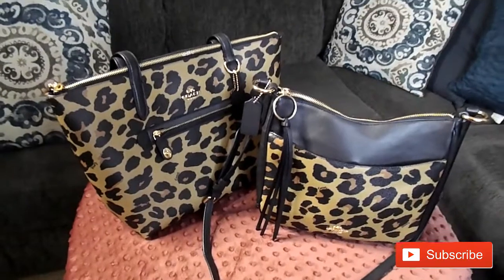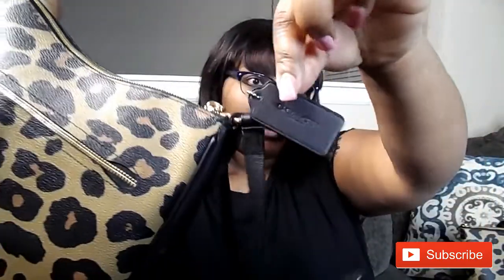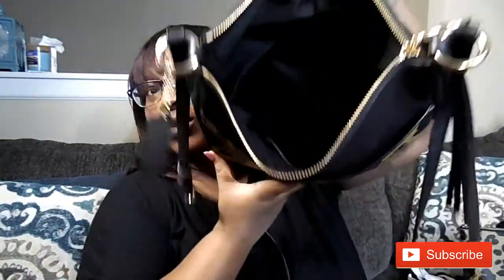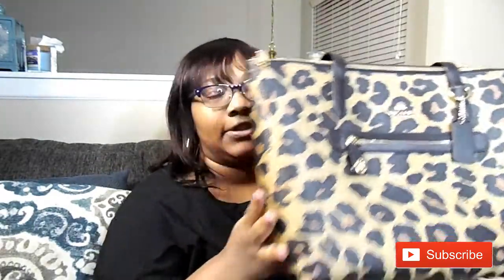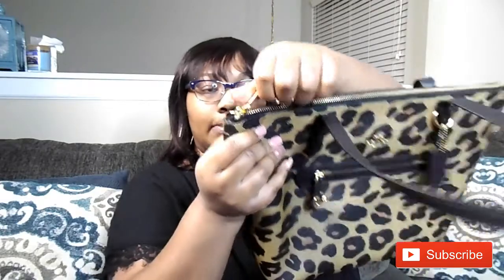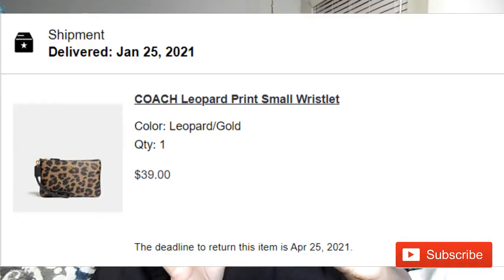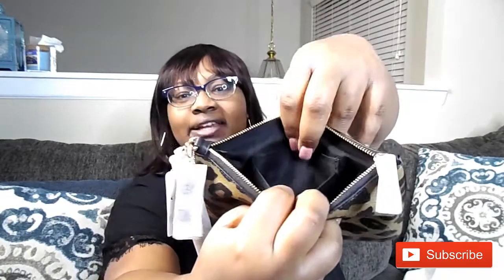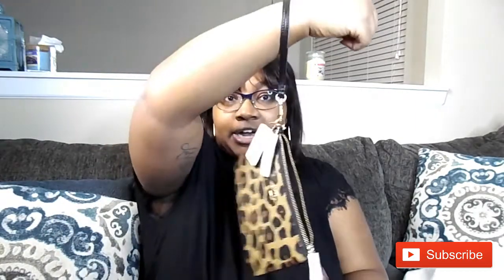Reviewing Coach Leopard Print Crossbody + Taylor Tote + Wristlet from MACYS.com - Should You Buy It?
This is no dupes Coach Handbag haul! But I bet you're wondering if you would get good quality out of a Macy's Coach handbag. Should you buy Coach purses, Coach totes, or Coach wristlets from Macy's. Is Macy's luxury handbags on par with what you'd get from the designer? You'd think I went to the Coach Outlet for these prices. Macy's had a SALE and in my favorite print!  Watch me unbox the Coach Wristlet and Taylor Tote and give my review of the matching set. I wish that Coach made some wide width shoes so I could purchase.

Links to purchase:

COACH Leopard Print Small Wristlet
COACH Leopard Print Taylor Tote
COACH Leopard Print Chaise Crossbody

Reviewing Coach Leopard Print Crossbody + Taylor Tote + Wristlet from MACYS com